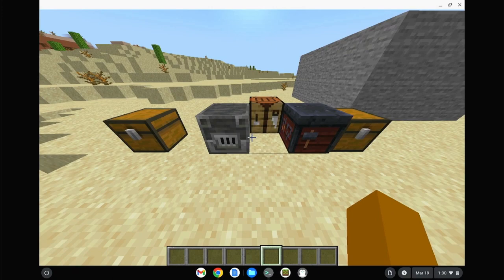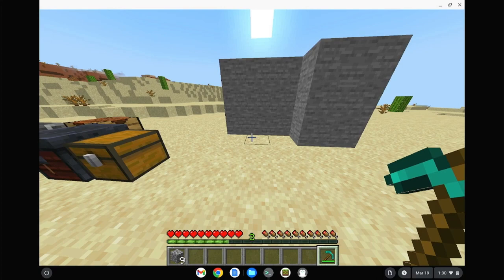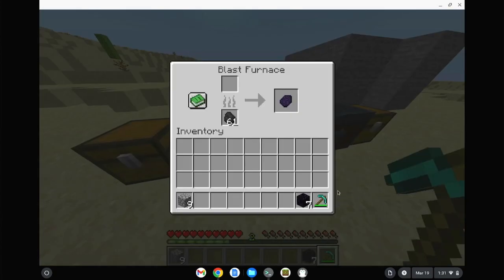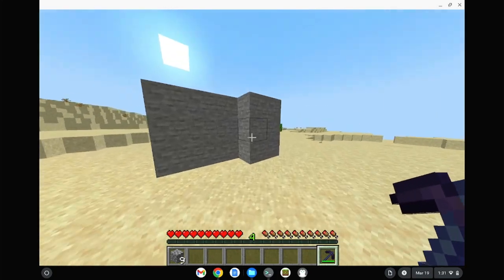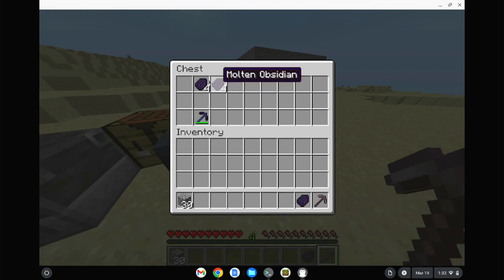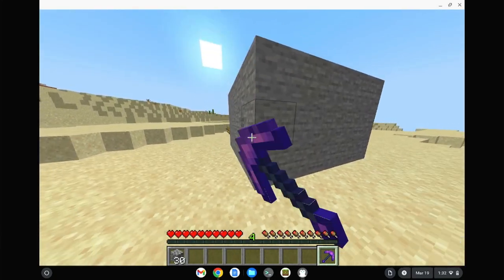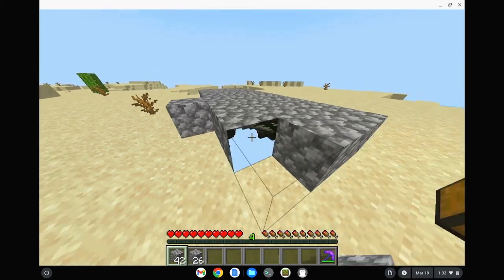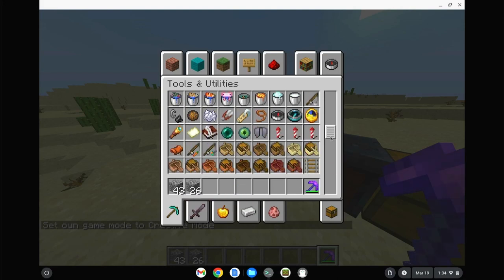UPGRADE your Diamond tools with my new Minecraft mod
In this video, I'll show you how to upgrade your Minecraft diamond tools with my latest mod, Molten Obsidian Tools! This mod is compatible with Minecraft Forge 1.16.5+ and will give your tools a major boost in durability and strength.

00:00 Intro
00:39 Showcase
03:54 Outro